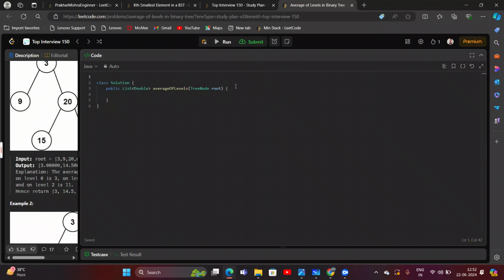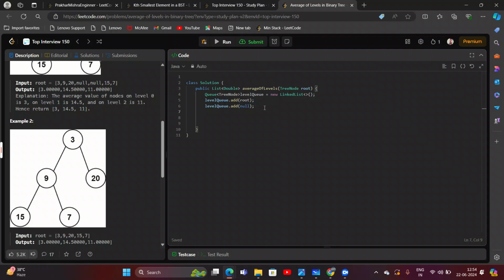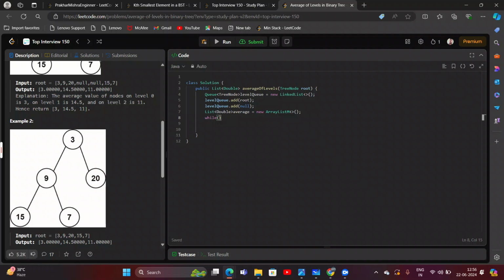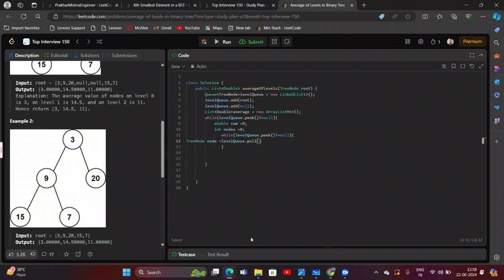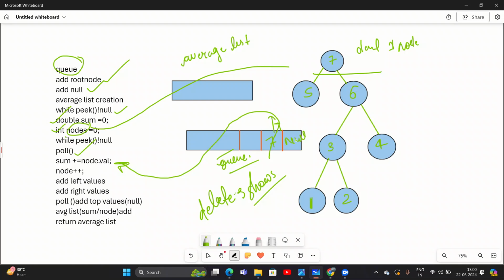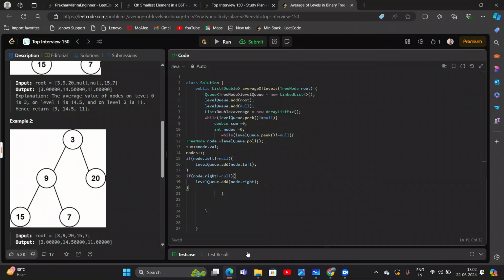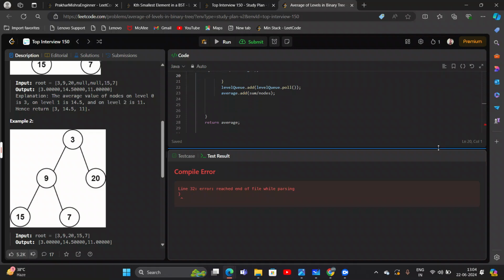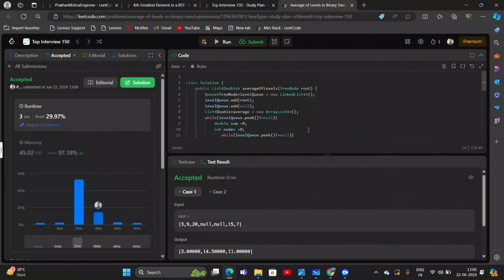Average of Level in Binary Tree Solution